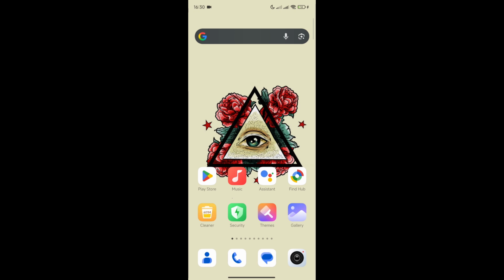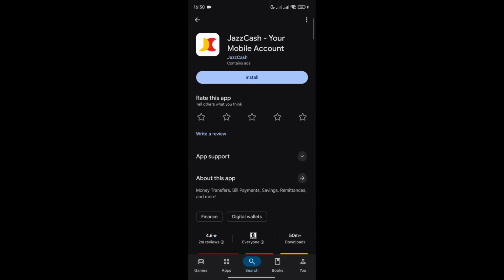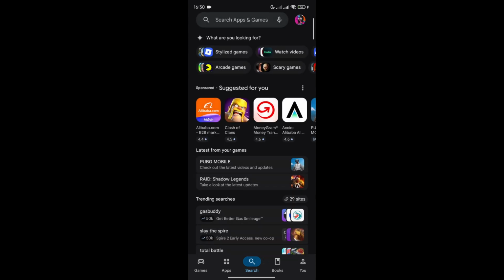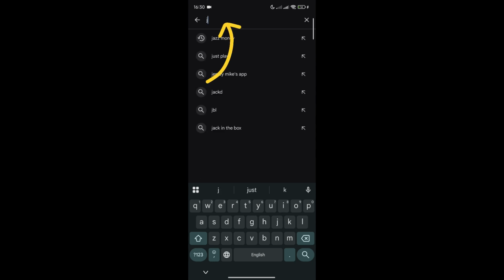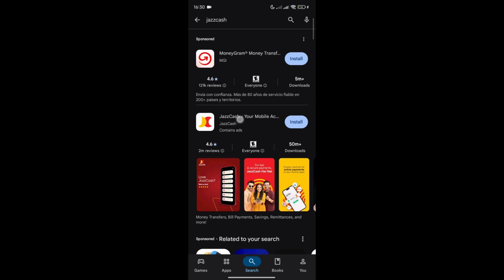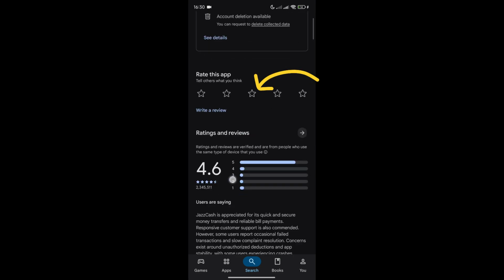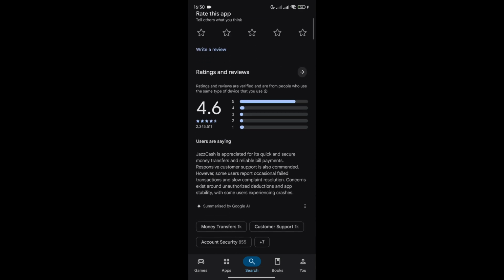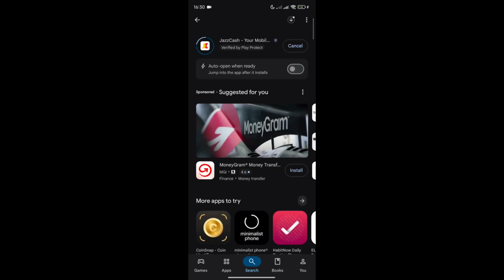How to Install JazzCash 2026?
Want to start using JazzCash on your phone? In this video, you’ll learn **how to install JazzCash** step by step so you can manage payments, send money, and pay bills conveniently from your mobile device.

This guide will show you how to download the JazzCash app from your device’s app store, install it, and open it for the first time. Installing JazzCash is the first step to enjoying its easy mobile banking, money transfers, and digital wallet services.

Follow along to get JazzCash installed on your phone and start managing your finances effortlessly.